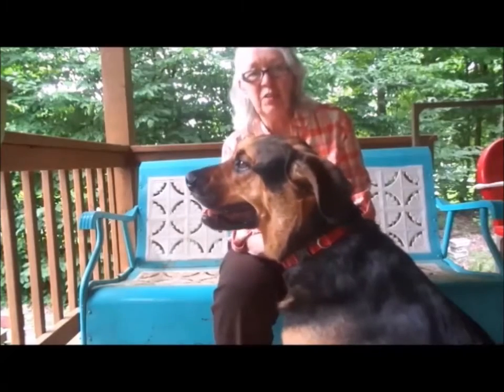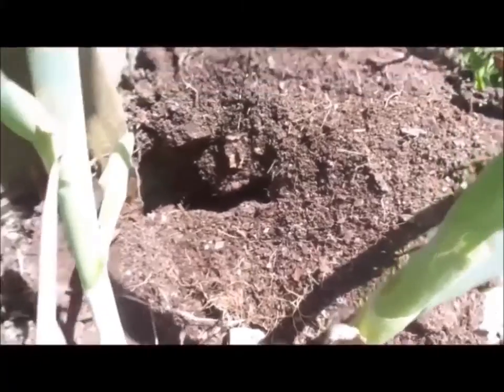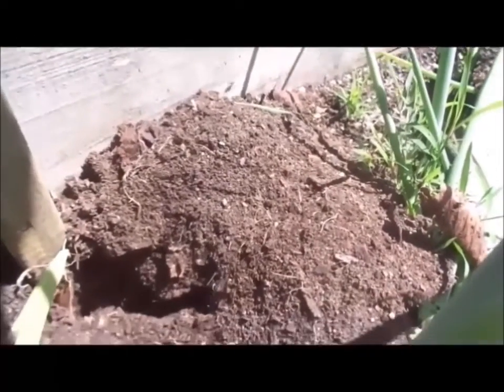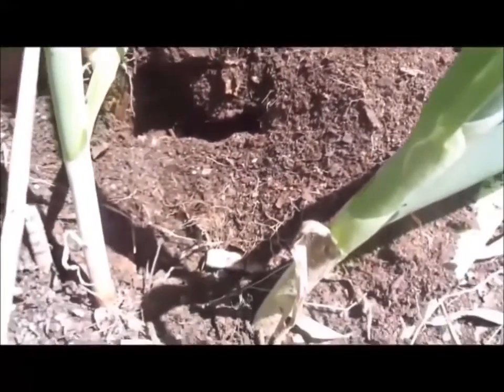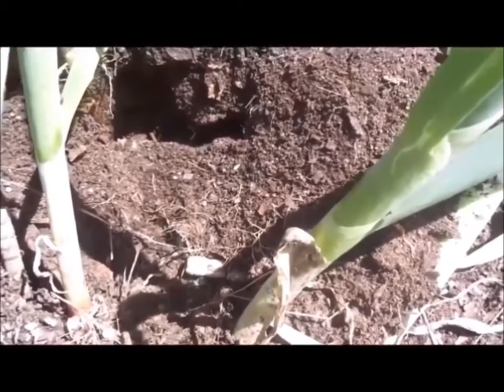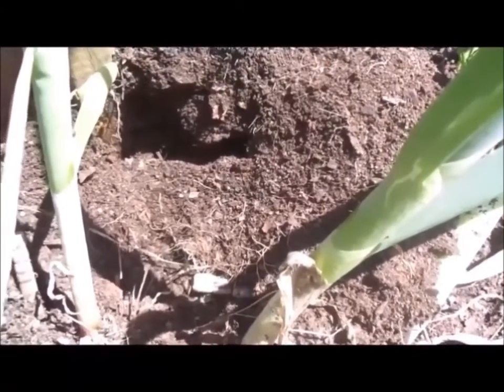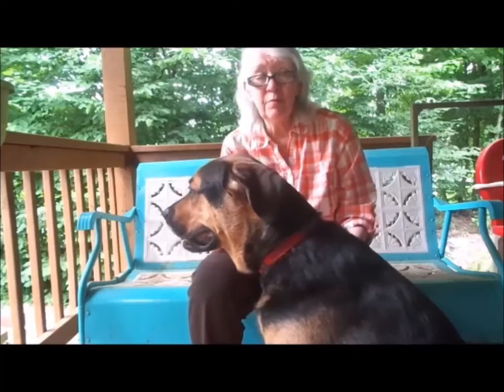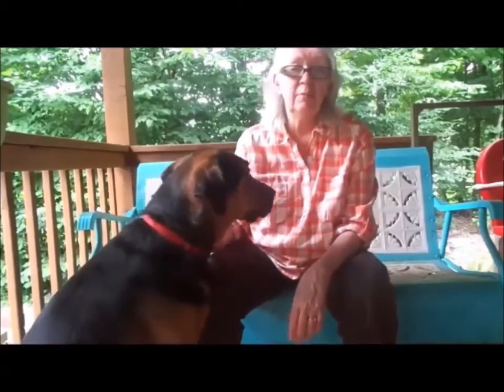13 Vegetable Gardening Lessons I Wish I Knew Sooner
Although this video it meant for those relatively new to gardening, if you are more seasoned we would love to hear a lesson you wish you had learned sooner.
Please leave it in the comments below and thanks!

Straight forward to the point gardening info that we hope will help you garden more successfully and enjoy it more, save money, learn preparedness, and off-grid living skills.
Whether you are a homesteading family or a beginner gardener, a simple vegetable garden whether on a balcony or is a small space, or if you have a larger vegetable garden, you can become more self-sufficient with our easy to follow tips for growing edibles. Garden on!

Thumbnail Photo by Sippakorn Yamkasikorn from Pexels reprinted with permission.